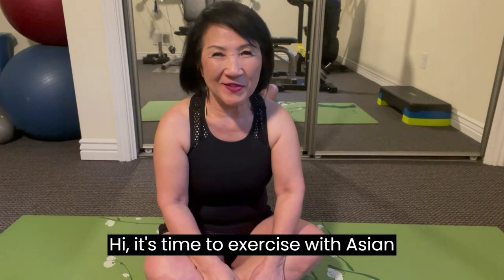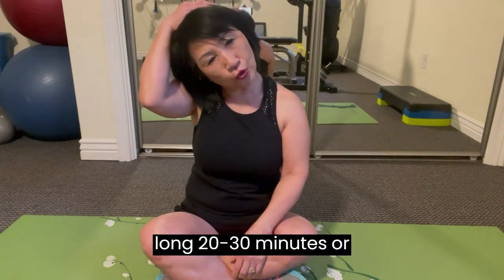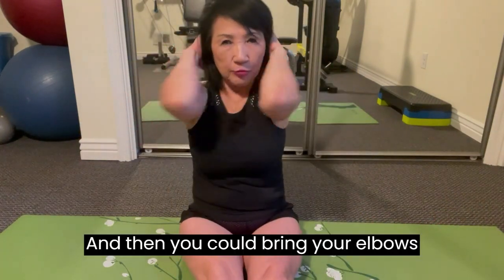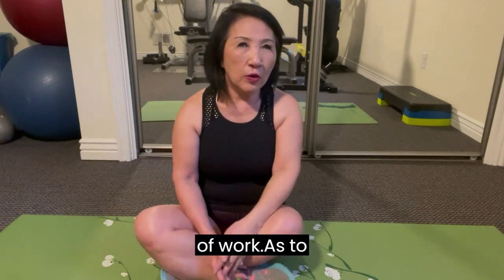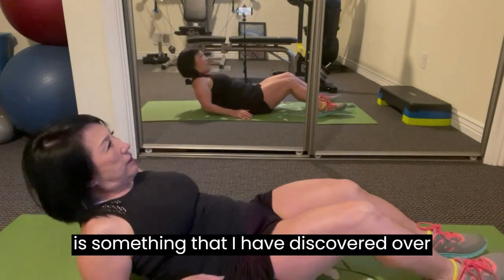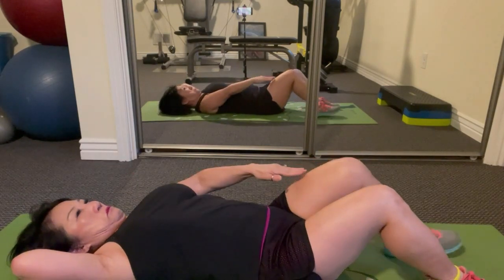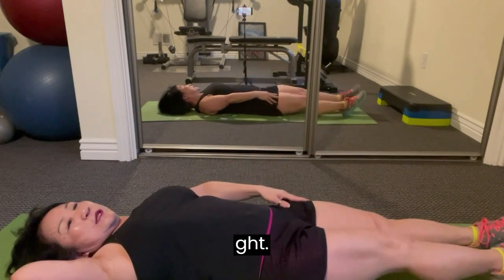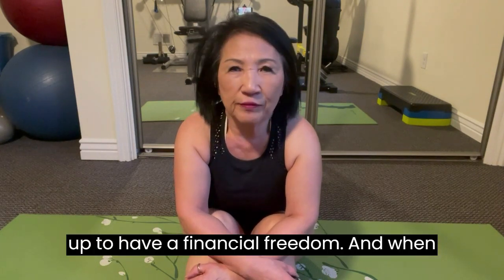Exercising In Sitting Position 1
No more excuses for not exercising either standing or sitting.